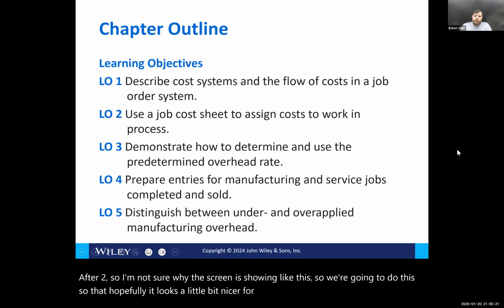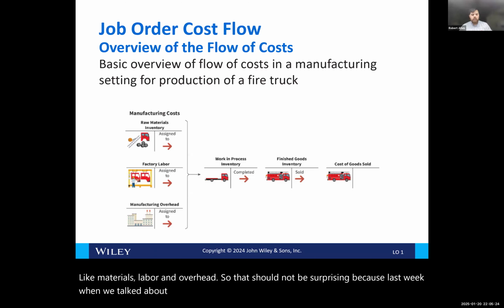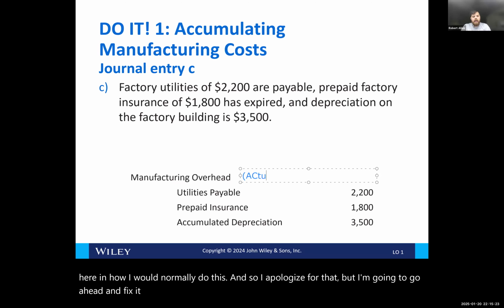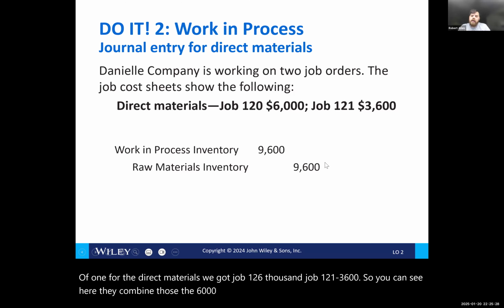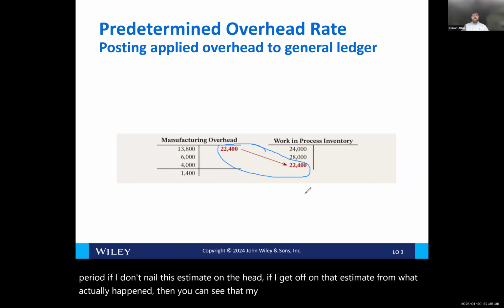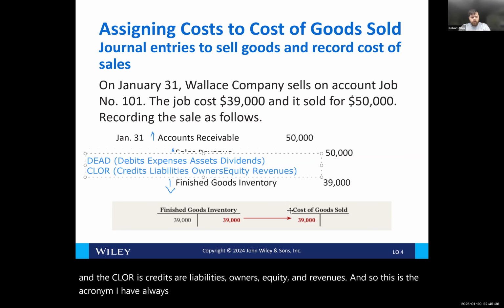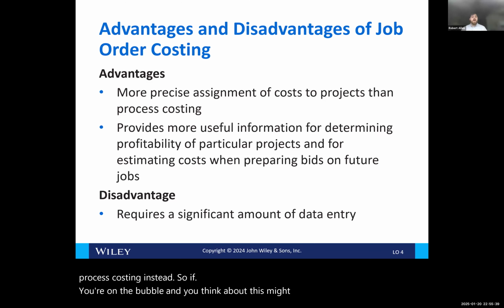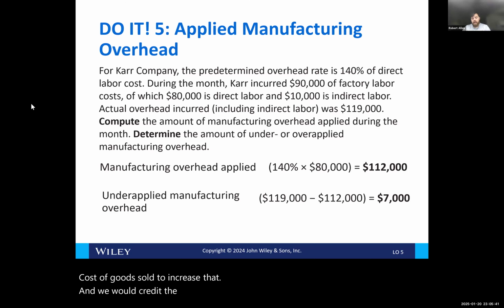Wiley (Chapter 2): Job Order Costing and Predetermined Overhead Rates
This video discusses job order costing at length and process costing in brief. I discuss how to compute a predetermined overhead rate and how to apply overhead to work in process inventory. i also discuss the various journal entries to record materials usage, labor usage, and manufacturing overhead. Finally, I discuss how to correct for over or under-applied manufacturing overhead.